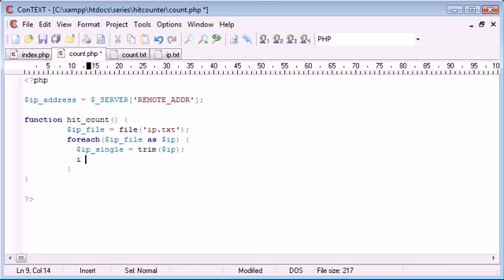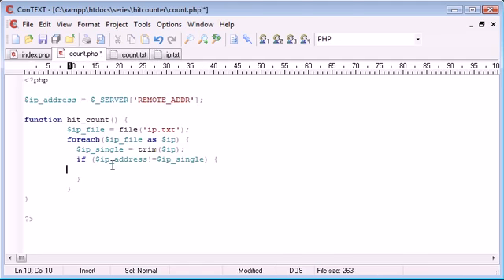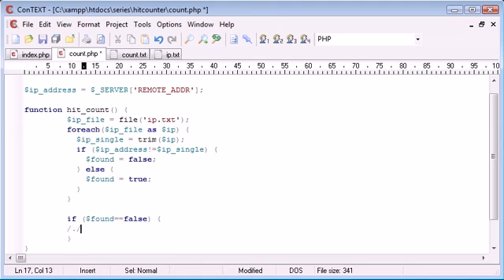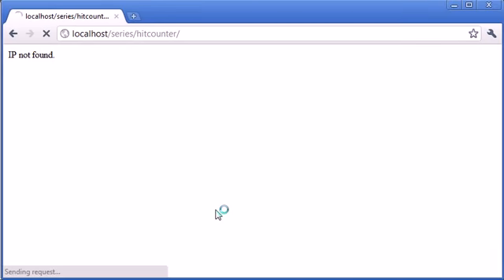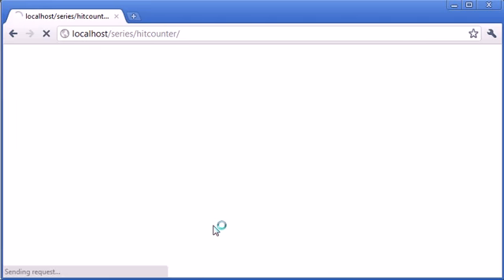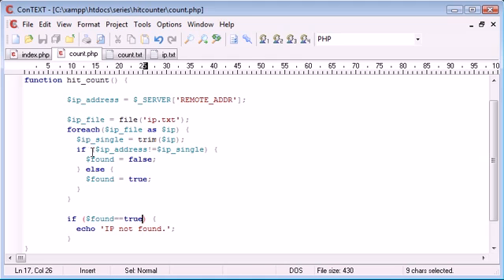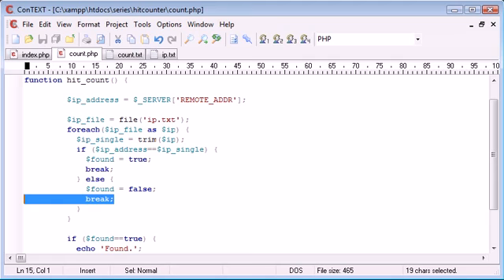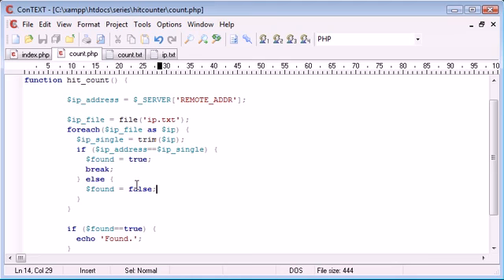T ot94_Beginner PHP Tutorial - 93 - Creating a File Based Unique Hit Counter Part 1